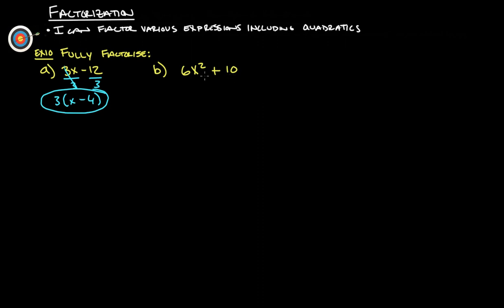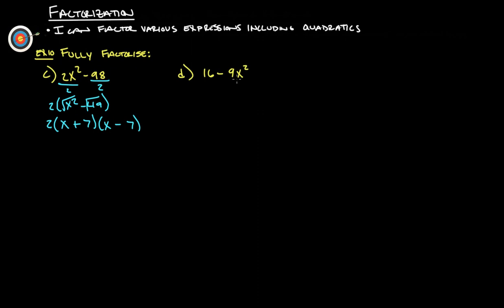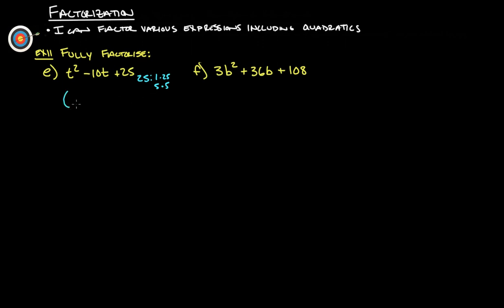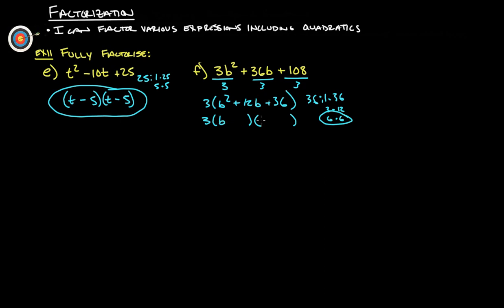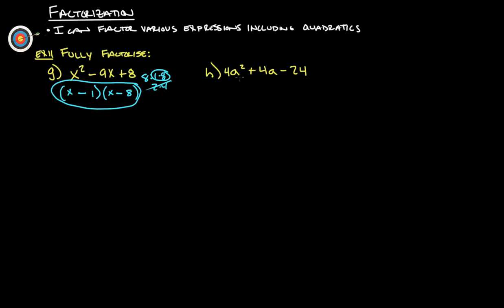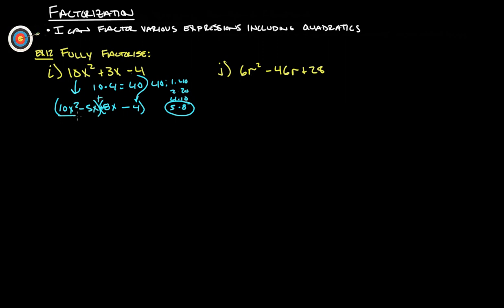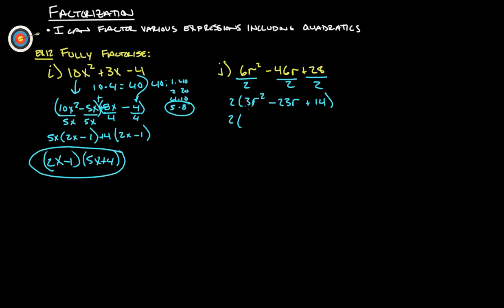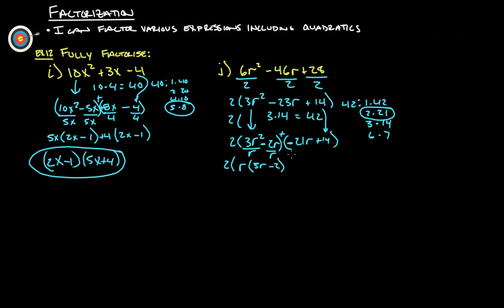2F Factorization Part 2